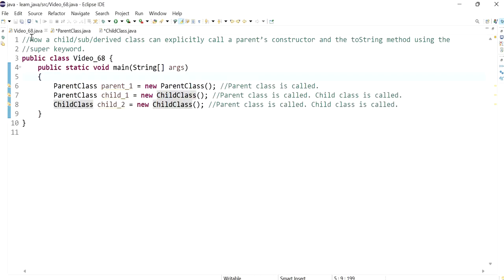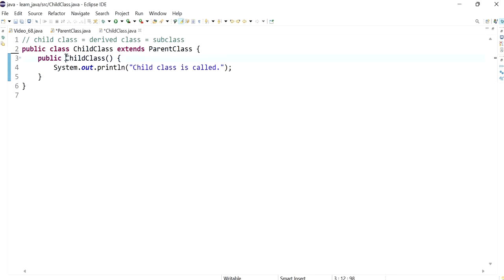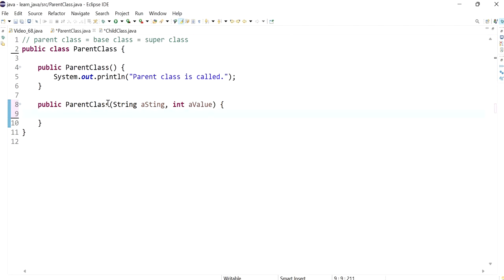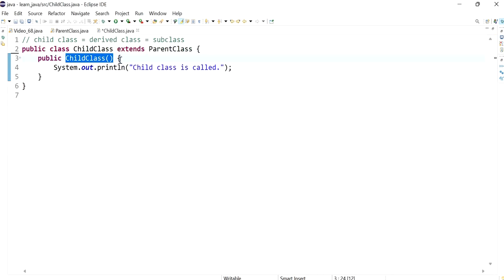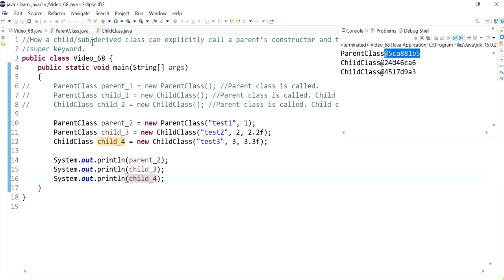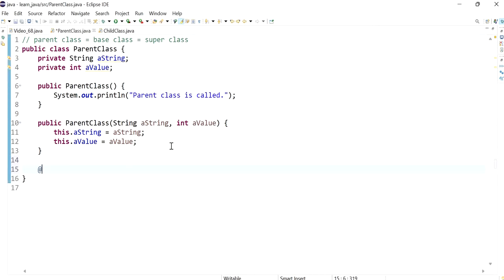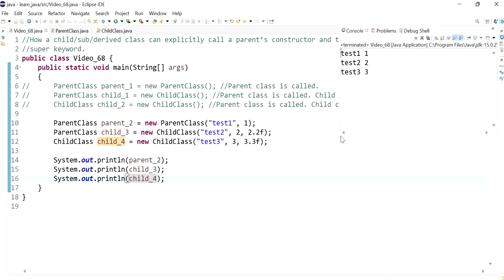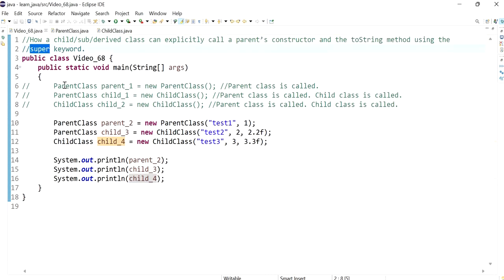Java 68: Child class explicitly calls a parent’s constructor and toString() using the super keyword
How a child class can explicitly call a parent’s constructor and the toString method using the super keyword.